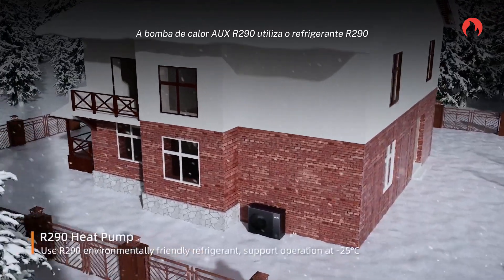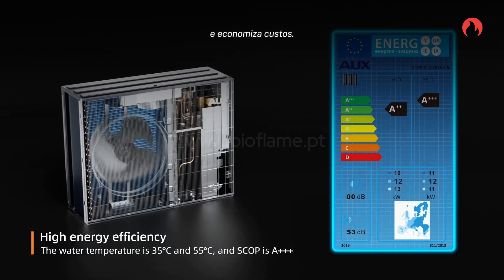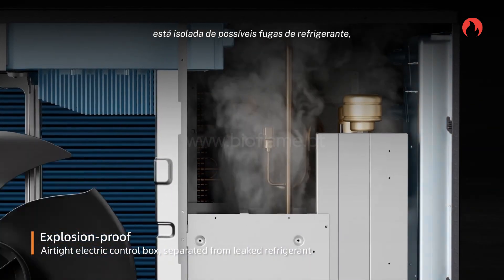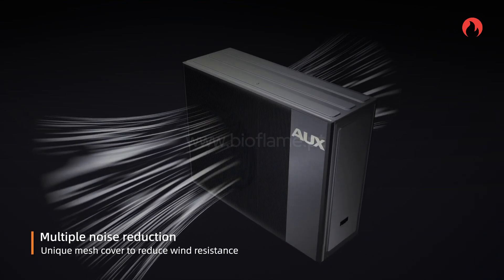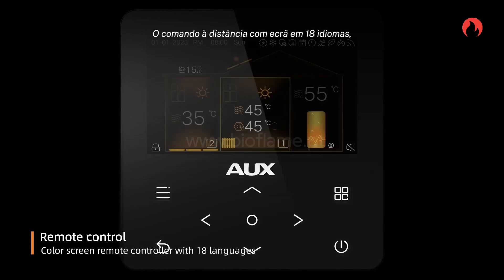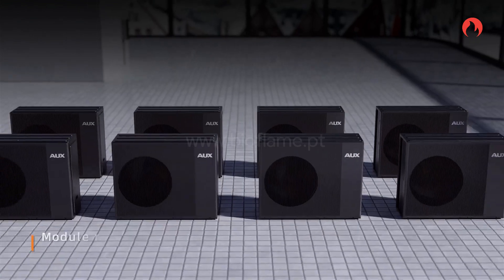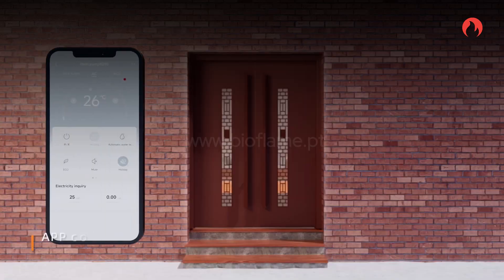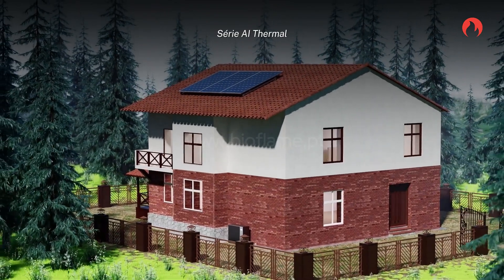Bomba Calor para Aquecimento Central – AUX R290 Monobloco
Bomba de Calor para Aquecimento Central AUX R290 Monobloco

A Bomba de Calor AUX R290 Monobloco é a escolha ideal para quem procura uma solução completa para aquecimento central, arrefecimento e produção de água quente sanitária, com alta eficiência energética e um design moderno. Este equipamento combina tecnologia de ponta com um desempenho excecional, mesmo em condições extremas, sendo perfeito para residências e espaços comerciais.

Porquê escolher a Bomba de Calor AUX R290?

1. Eficiência energética A+++
Com certificação SCOP A+++, esta bomba de calor assegura um consumo energético reduzido, permitindo poupar nos custos de energia enquanto mantém um conforto térmico ideal. É eficaz mesmo em temperaturas exteriores até -7°C e permite aquecer água até 80°C.

2. Silenciosa e confortável
A tecnologia de redução de ruído integrada garante que o equipamento funcione de forma discreta. A unidade exterior emite apenas 35 dB a 3 metros, tornando-a ideal para locais onde o silêncio é essencial.

3. Sustentável e amiga do ambiente
Graças ao uso do refrigerante natural R290, esta bomba de calor reduz significativamente o impacto ambiental, promovendo uma solução mais ecológica e segura.

4. Versatilidade para qualquer necessidade
Compatível com diversos sistemas de aquecimento, como piso radiante, radiadores de baixa temperatura e depósitos de água quente, a AUX R290 adapta-se facilmente às suas necessidades.

5. Controlo inteligente e remoto
Com o controlo Wi-Fi, pode ajustar a temperatura, verificar o consumo energético e ativar modos personalizados, como o modo férias, diretamente a partir do seu telemóvel, onde quer que esteja.

6. Expansível para projetos de grande escala
Para espaços maiores, é possível ligar até 8 unidades em paralelo, atingindo uma capacidade total de 128 kW. Uma solução flexível e eficiente para projetos residenciais e comerciais.

Principais características

✅ Certificação energética SCOP A+++
✅ Operação em temperaturas exteriores de -25°C a 52°C
✅ Produção de água quente até 85°C
✅ Compressor DC Inverter com bomba de circulação Grundfos
✅ Design moderno e resistente, com acabamento em preto mate
✅ Disponível em capacidades de 6 kW a 16 kW (monofásica ou trifásica)

Garanta já a sua Bomba de Calor AUX R290 Monobloco na Bioflame!

Proporcione à sua casa ou empresa um ambiente mais confortável, eficiente e sustentável. Invista na tecnologia de aquecimento e arrefecimento mais avançada do mercado.